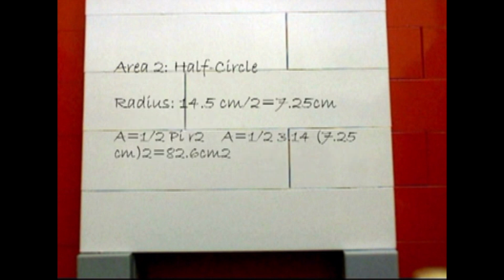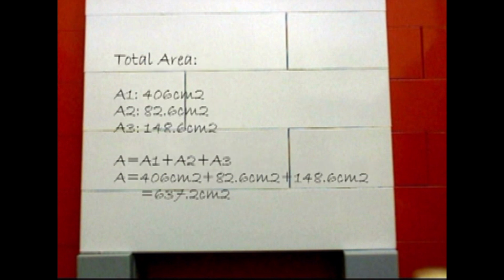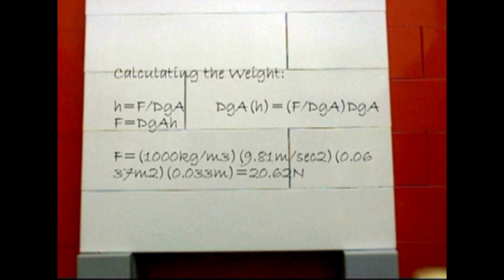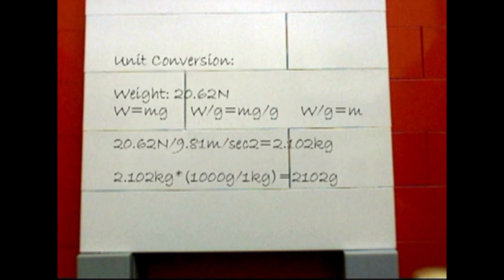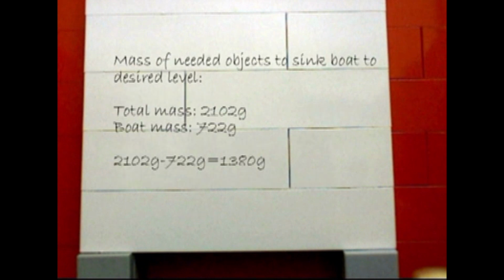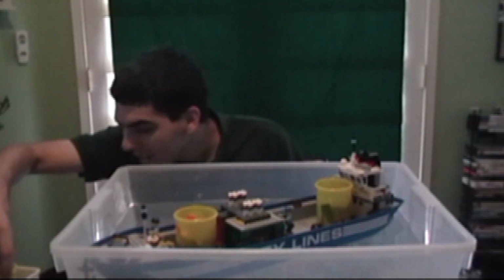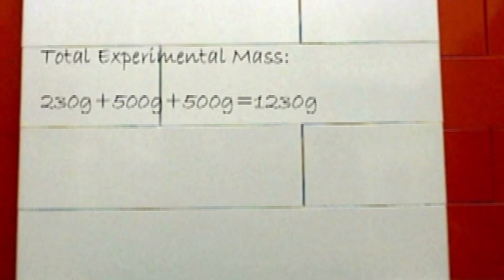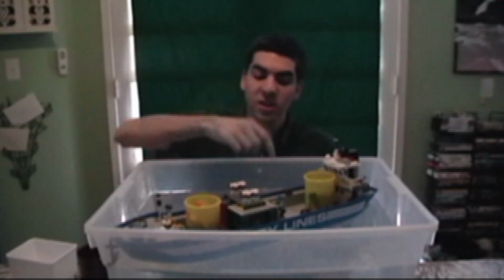Wonders of Buoyancy (Original Cut)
This film was created especially for Physical Science 101 class, taught by Teresa Ciardi, at College of the Canyons. Samantha Rhodes from LEGO Atlantis has come to teach her class about buoyancy with real-life examples. Be sure to look out for the live-action segment where director Andrew Bermudez performs an experiment!